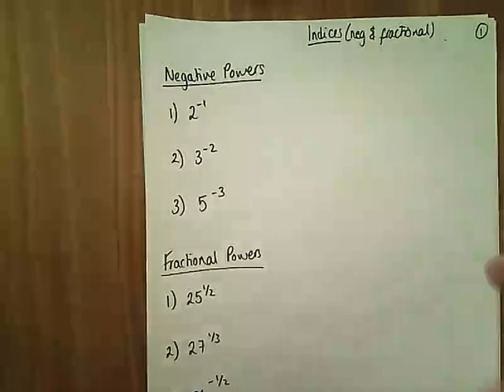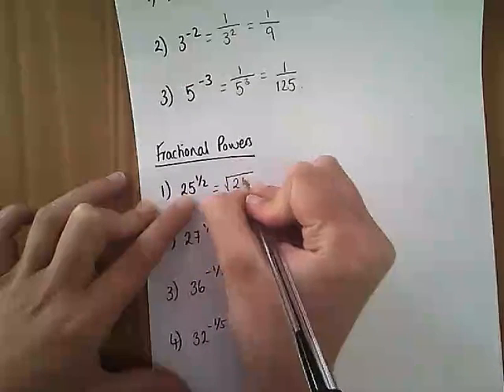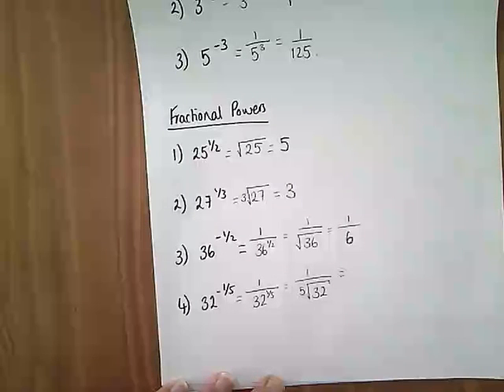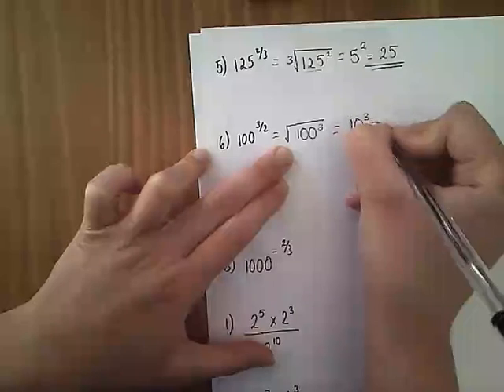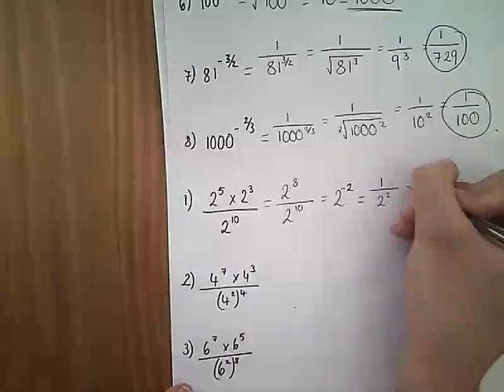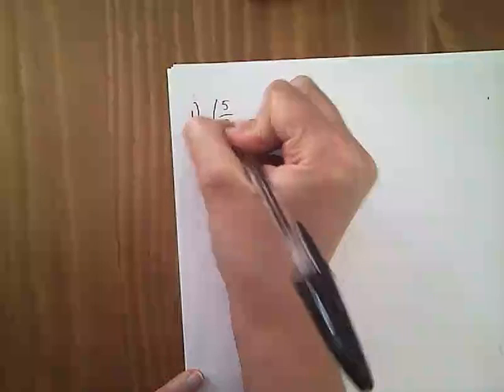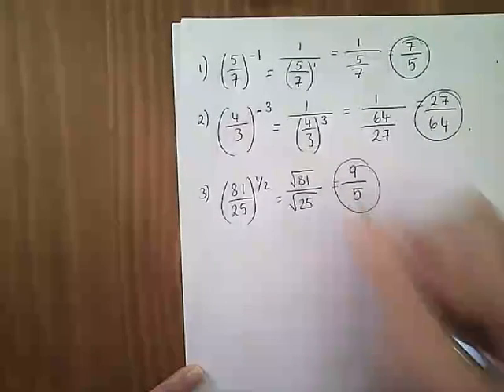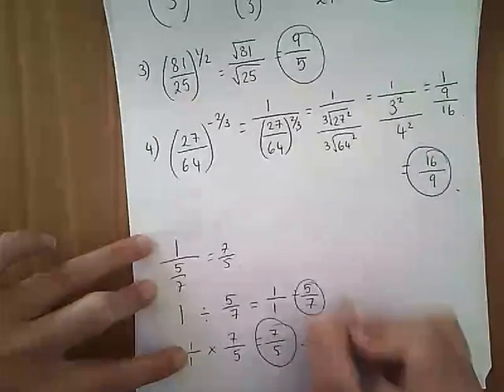Indices Negative and Fractional